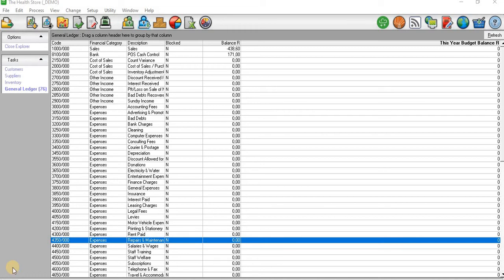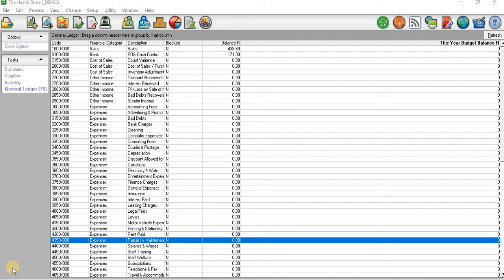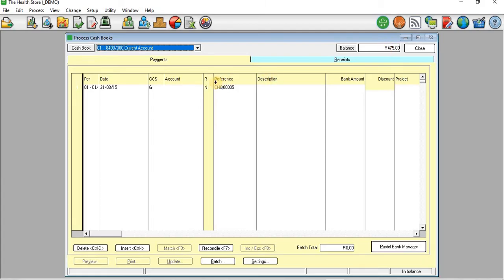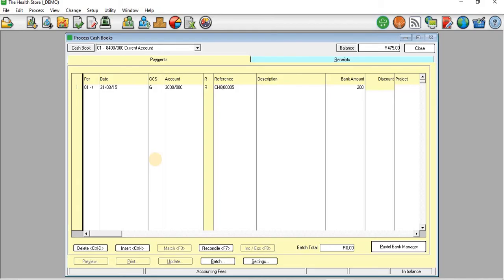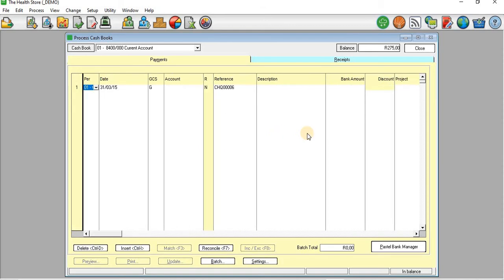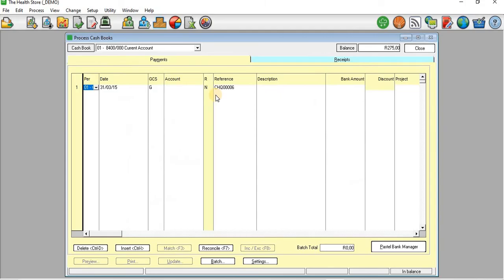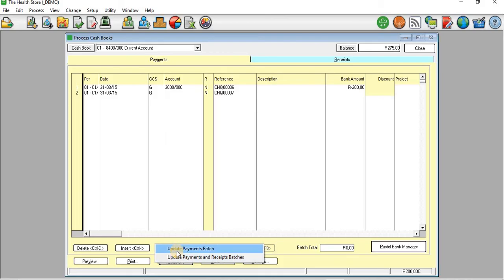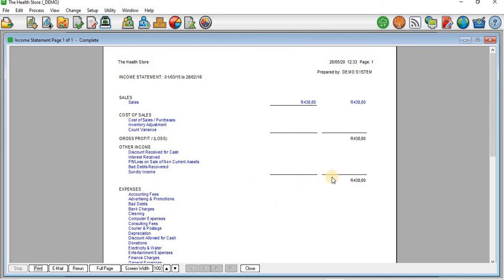👉 Reversing a Cashbook Transaction in Sage Pastel Accounting | Step-by-Step Tutorial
In this tutorial, you’ll learn how to reverse a transaction that has already been processed in the cashbook on Sage Pastel Accounting. Follow along step by step to maintain accurate accounting records. Perfect for students, small business owners, and accounting professionals.

🎓 Tutoring & Mentorship
Private tutoring, one-on-one sessions, and assignment help:
Students: R120/hour
Professionals: R170/hour